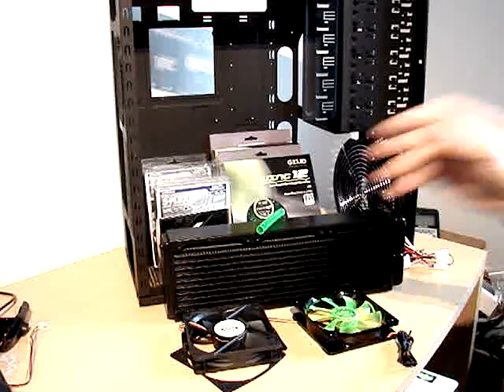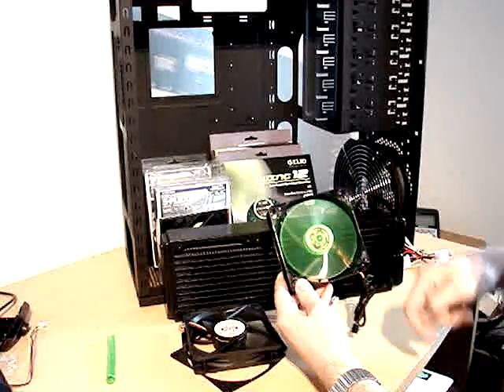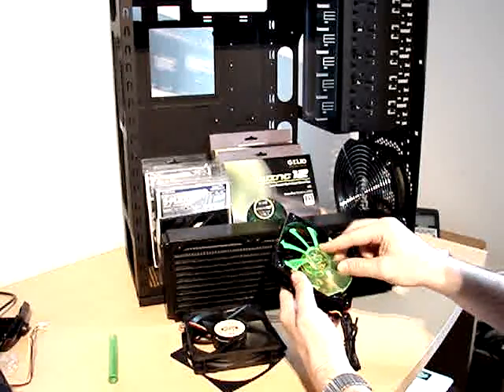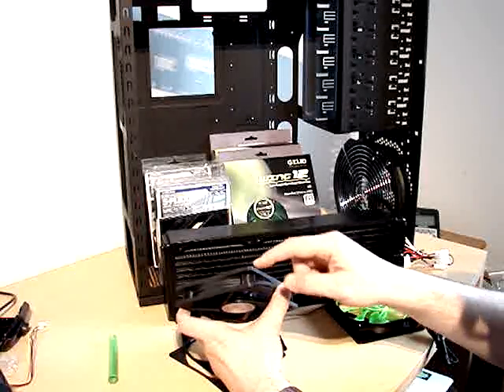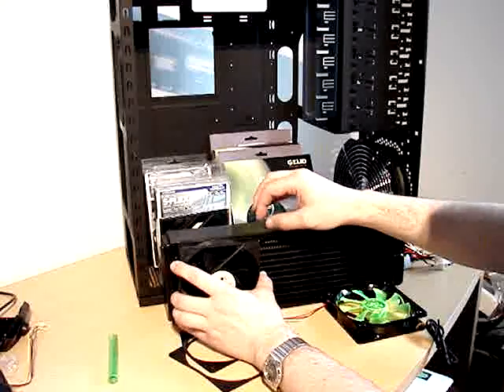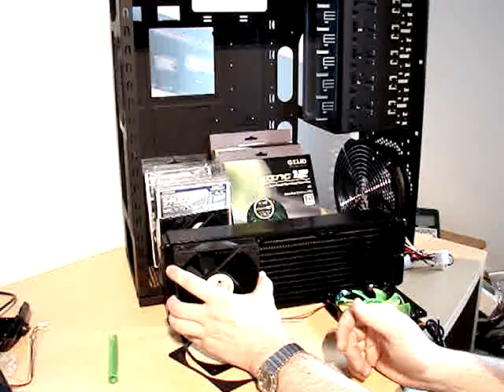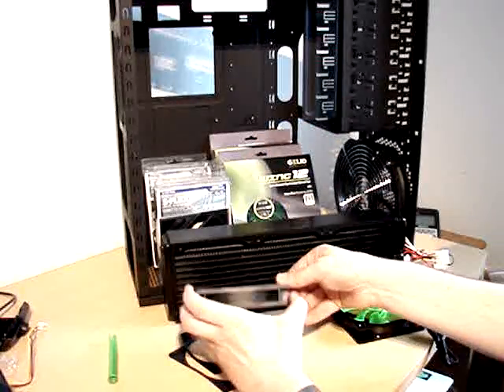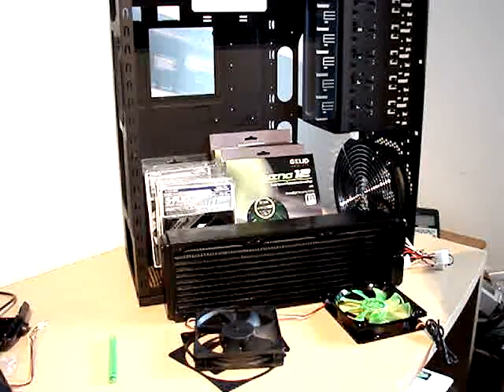Watercooling build Part3 - General considerations for radiator-fan assembling.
Pre-assembly considerations for Feser Xchanger 360 radiator and Scythe Flex, GELID Wing12 fans.